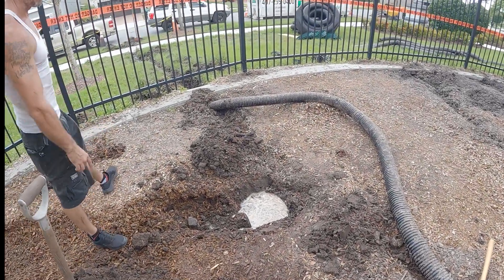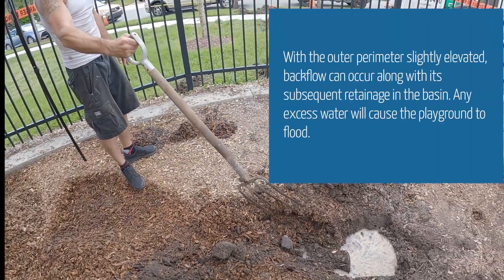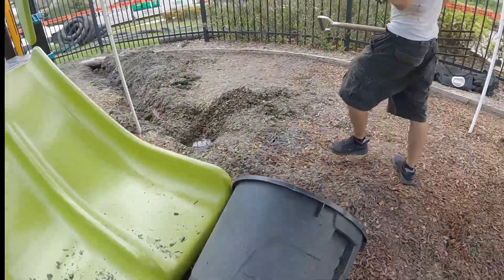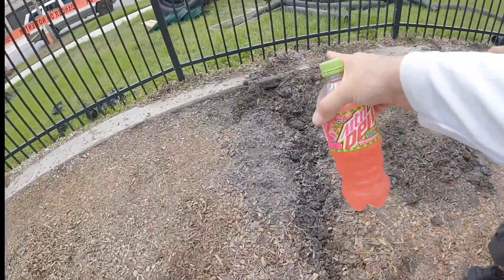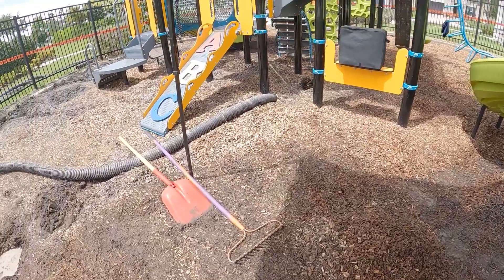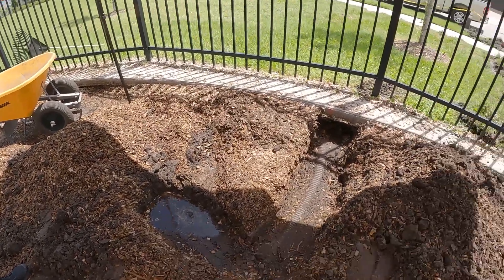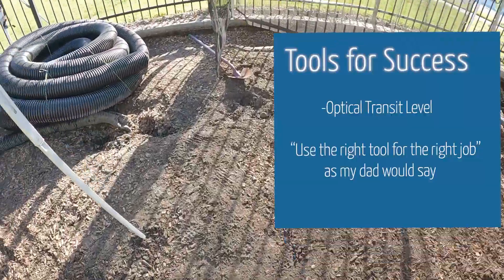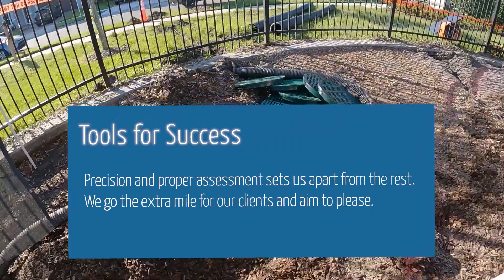Underground Drainage System at Playground - Explaining the Issues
Our customer had a problem with a community playground flooding during rain and staying flooded several days after rainfall here in Central Florida (Orlando). The ground out where the work was done by the Orlando International Airport is generally low, flat, and mucky - most of this area is or was a swamp. Not only that, we ran into a thick clay layer of soil that prevents any downward drainage. This was not sugar sand you'd find in say, a former orange grove. New housing developments have a difficult time with drainage around homes, buildings, and other structures like this playground. Our job was to try and fix this drainage problem using only 4 inches of fall to the street.

This video summarizes the issues the customer had with drainage. We describe the process of removing existing mulch, 9 or 12 inch catch basins, and 4 inch underground flexible drainage pipe. We removed almost 30 cubic yards of mulch with nothing but shovels, rakes, and wheelbarrows.

The prior two contractors also had difficulty getting the water to drain to the street. In our video you can see the maze of underground drainage pipes and see the standing water where the catch basins were pulled out.